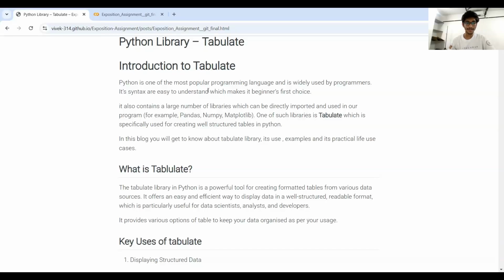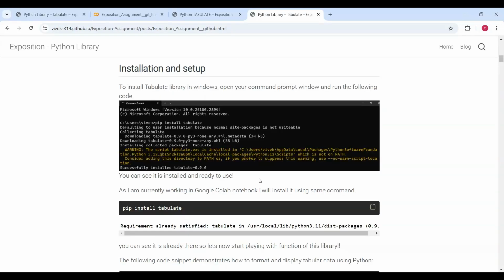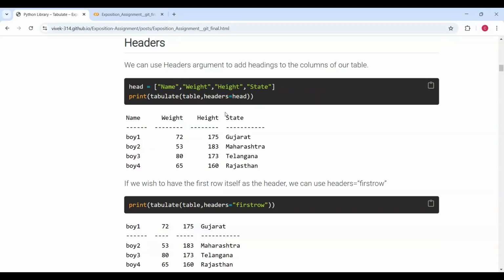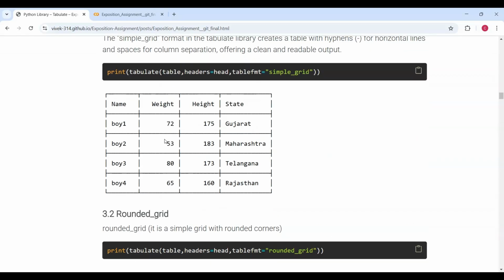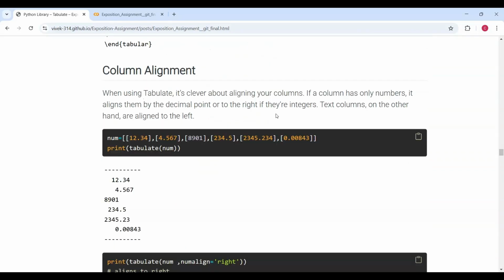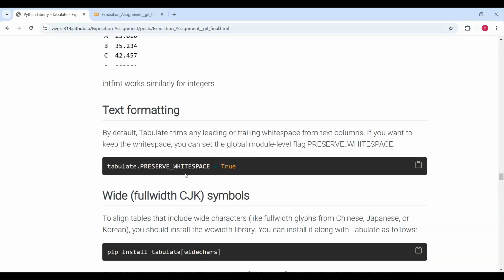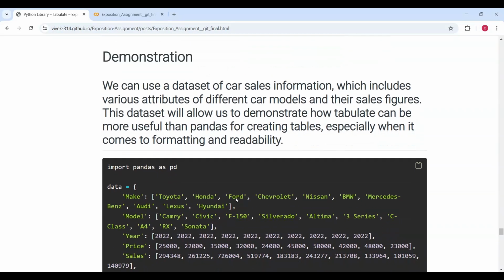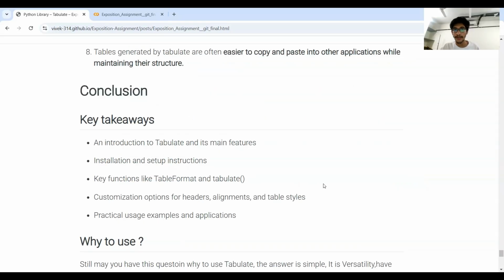The Tabulate Library in Python: Elegant and Efficient Table Formatting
Team Members (Group C020):

1) Vivek Chaurasia (24110089)
2) Harshith Muppala (24110213)
3) Chaitanya Chaudhary (24110085)

Welcome to our tutorial on the Tabulate library in Python. In this video, we'll explore the powerful and versatile Tabulate library, which simplifies the process of creating beautifully formatted tables from various data structures. Whether you're working with lists, dictionaries, or even pandas DataFrames, Tabulate has you covered.

 In this tutorial, you'll learn:
- How to install and set up the Tabulate library
- The basics of creating simple tables
- Formatting options for customizing your tables' appearance
- Advanced features, including table alignment and adding headers
- Practical examples to demonstrate real-world applications

Timestamps:

00:00 - Introduction
00:16 - Key Uses
00:41 - Installation
00:53 - Uses and features
02:44 - Practical Uses
03:10 - Demonstration
03:35 - Conclusion

By the end of this video, you'll have a good catch on how to use Tabulate to present your data in a clean and professional manner

References
Tabulate library documentation: